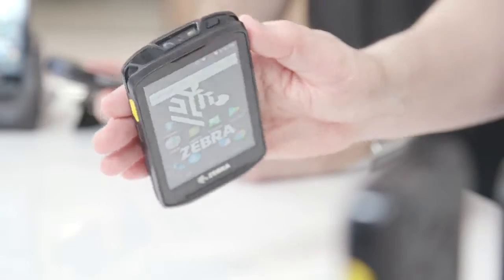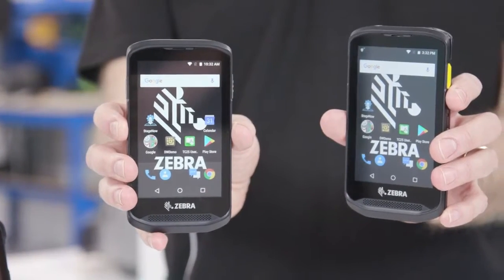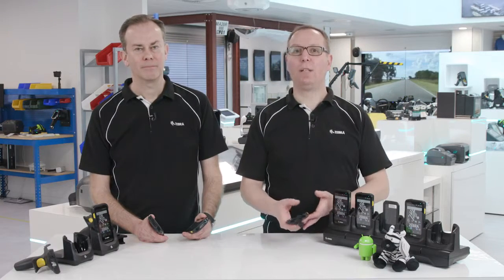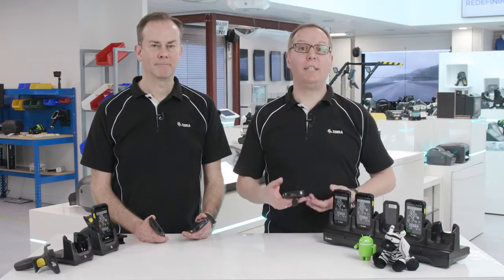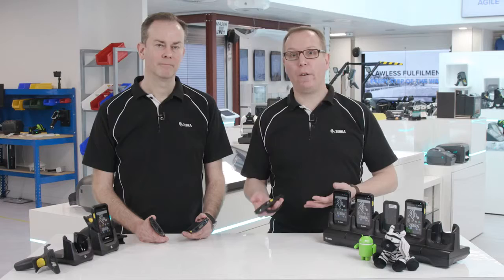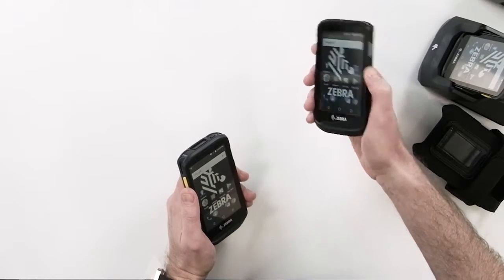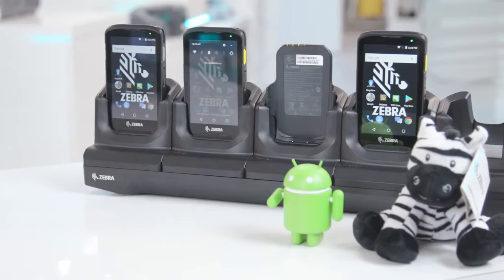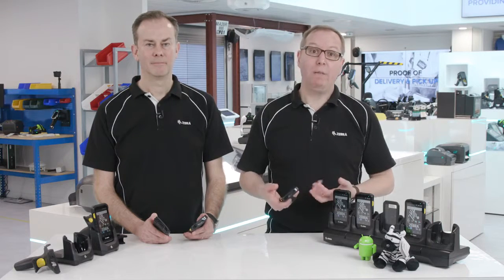Zebra TC25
Zebra TC25 este un terminal mobil care va pune la dispozitie toate caracteristicile de care aveti nevoie pentru a economisi timp, resurse financiare, pentru a spori vanzarile si pentru a creste profitabilitatea magazinului dumneavoastra.